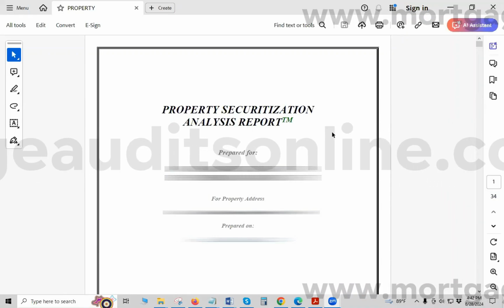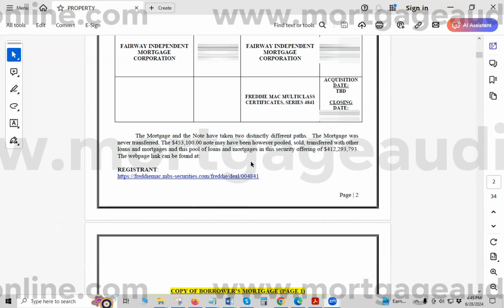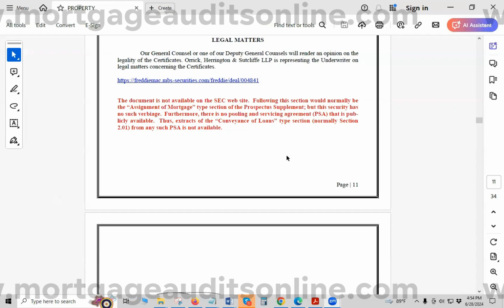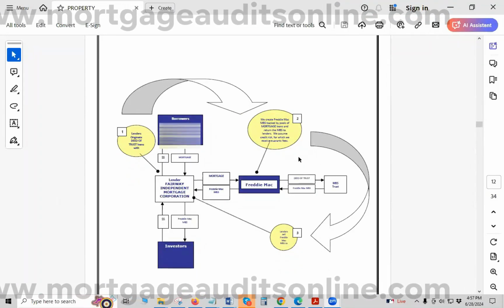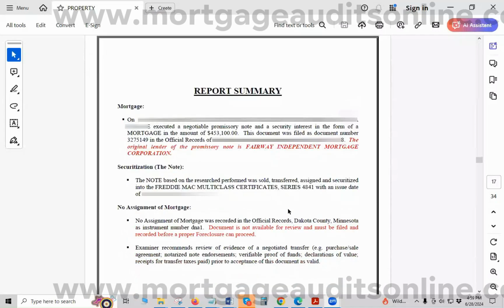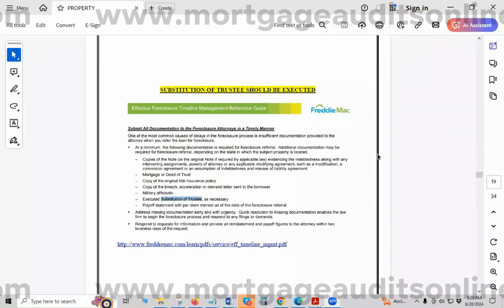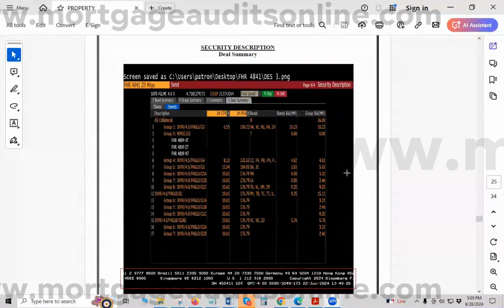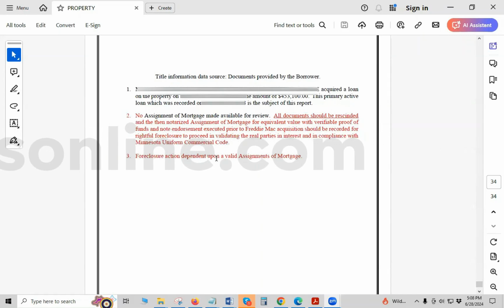Sample Securitization Audit Review with added analysis